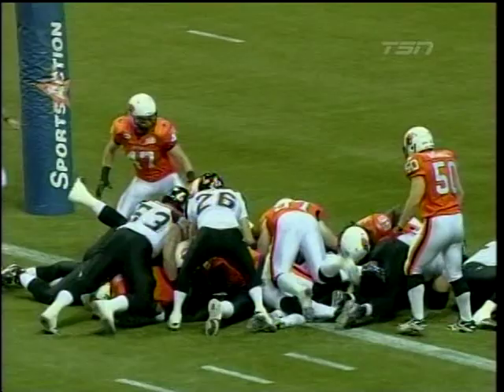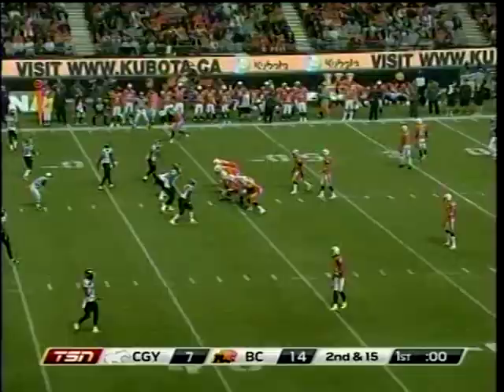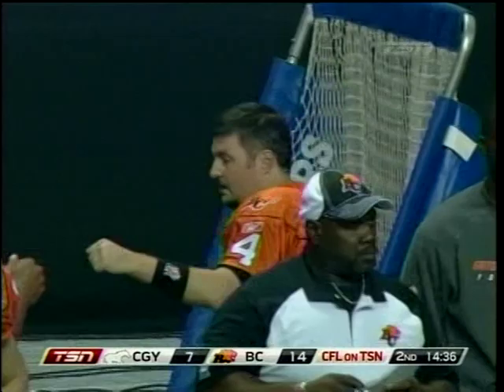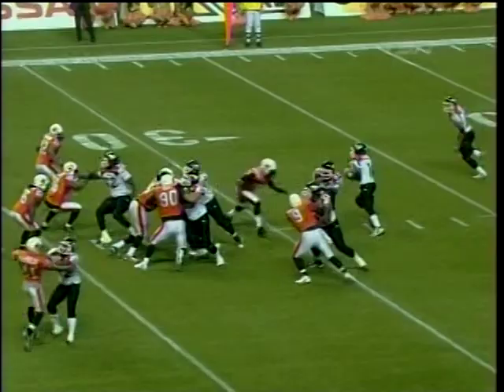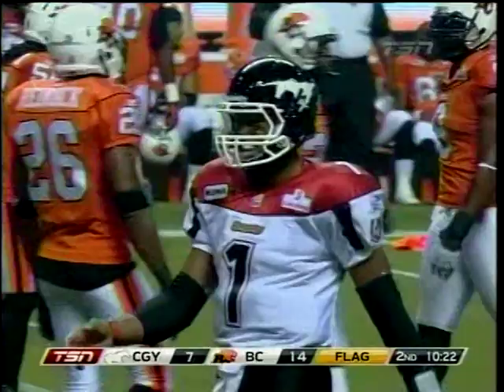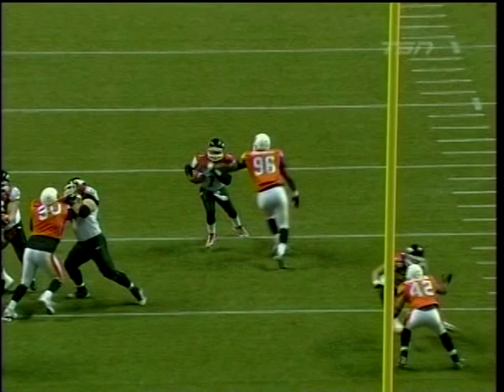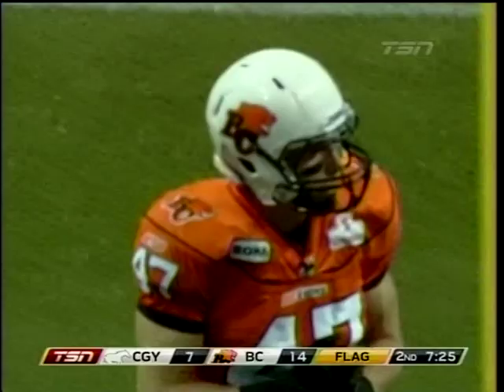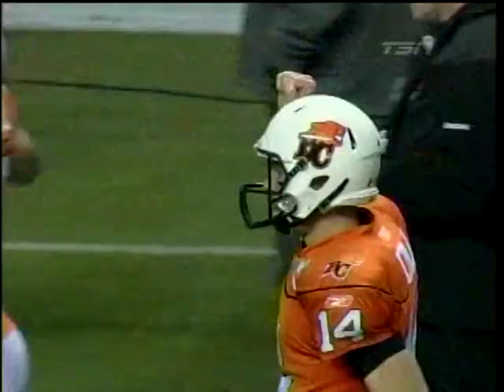CFL 2011 CALGARY STAMPEDERS AT BC-LIONS